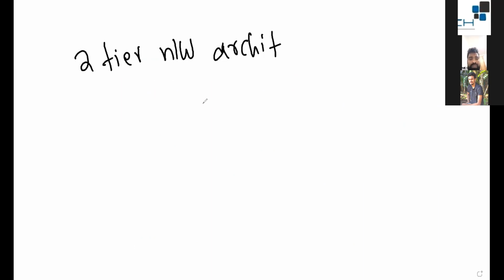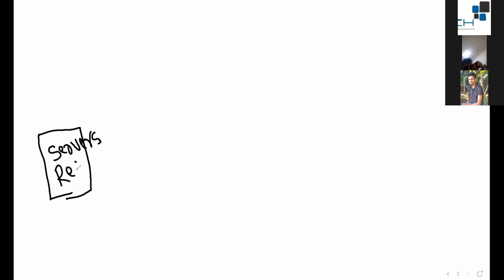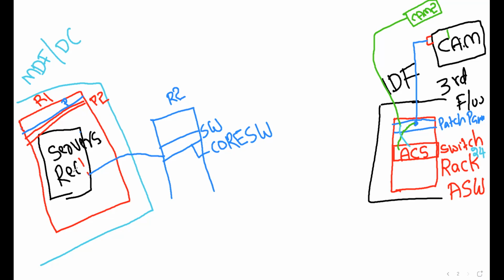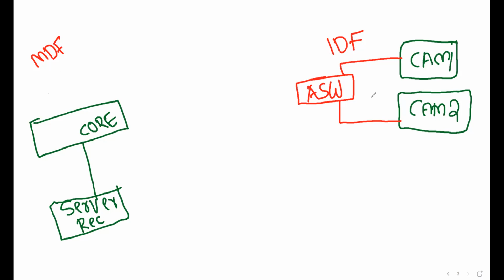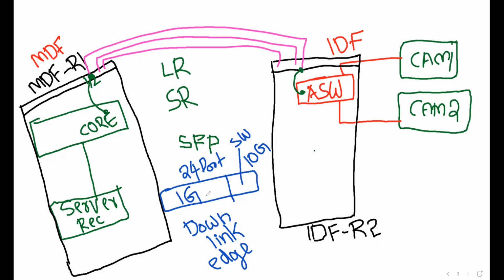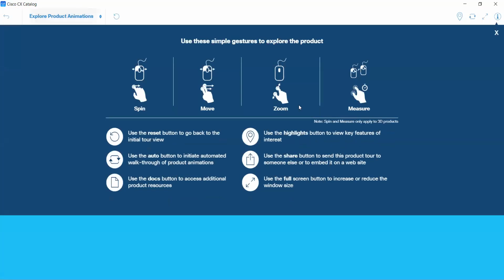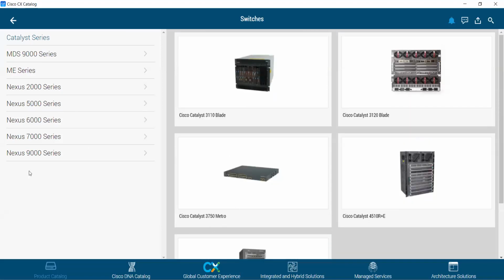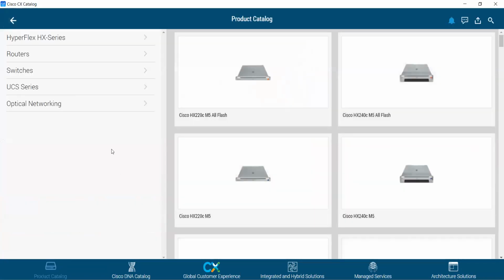| CML INFOTECH | CCNA-05 | Basic | Intro | Day-02 |